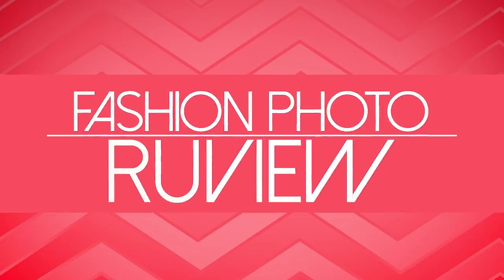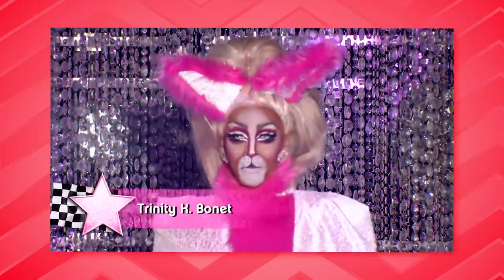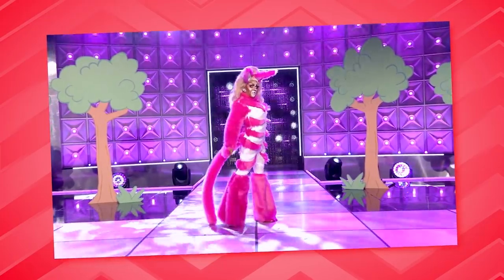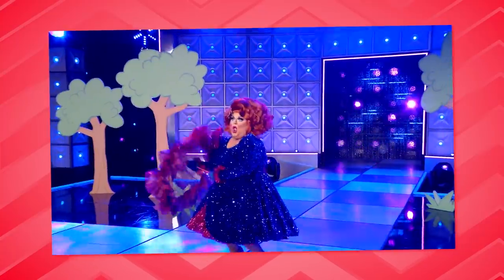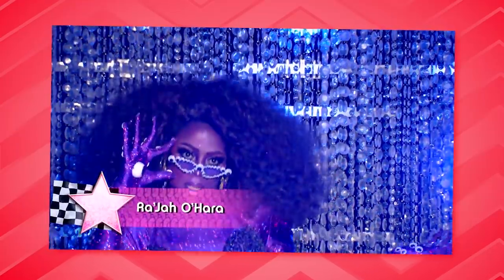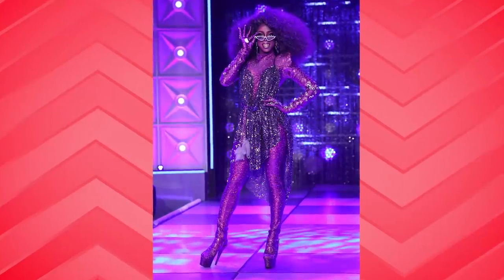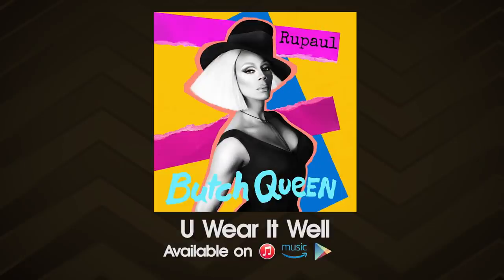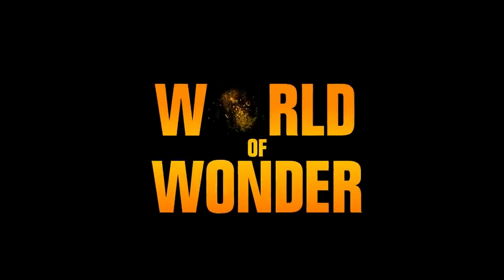FASHION PHOTO RUVIEW: Drag Race: All Stars Season 6 - Live Action Drag Tots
It's time for the design challenge! This week, the All Stars were tasked with creating a character and a look fit for a Drag Tot (available on WOW Presents Plus)! Find out if you can watch on WOW Presents Plus in your territory